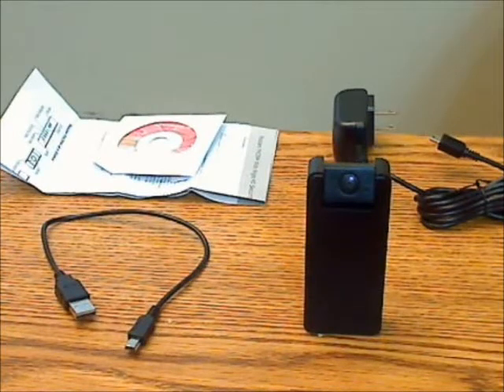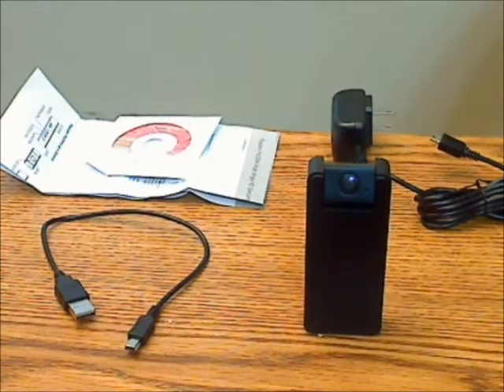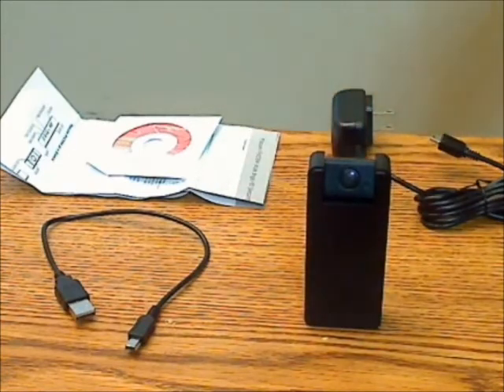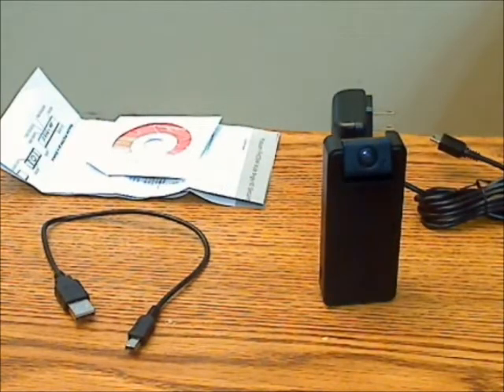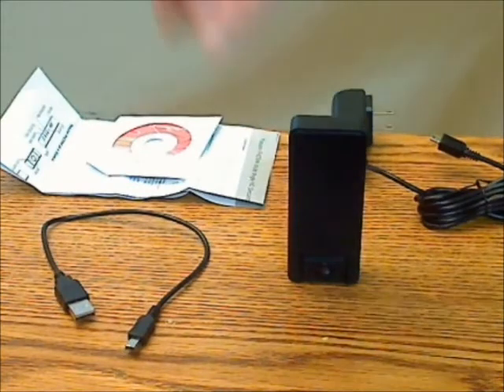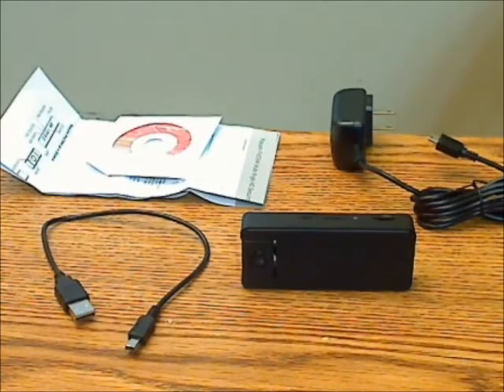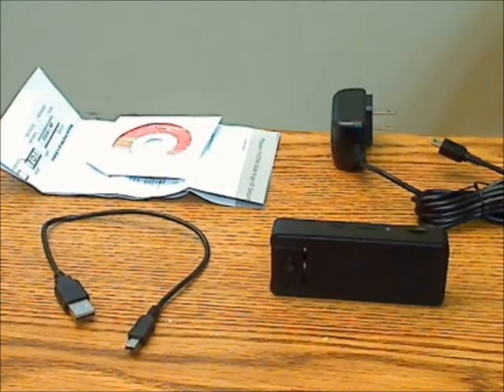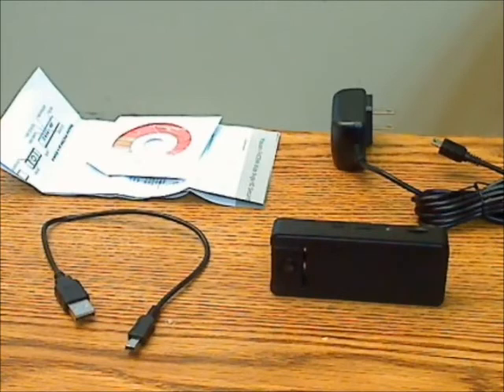Foscam FHC994 Megapixel HD 1280 x 720p H264 Mini Video Camera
JWINK review of the Foscam FHC994 Megapixel HD 1280 x 720p H264 Mini Video Camera